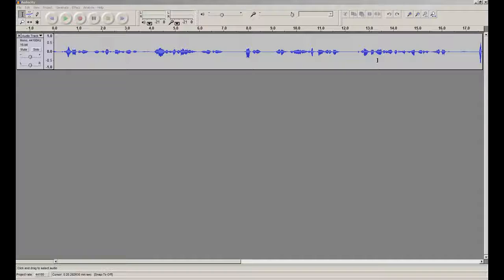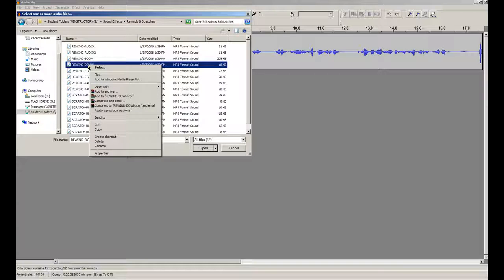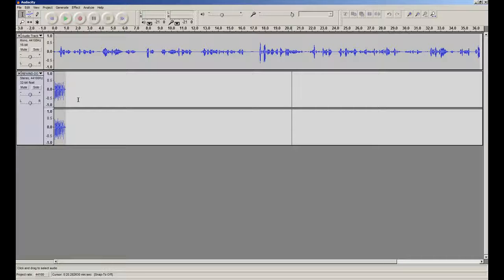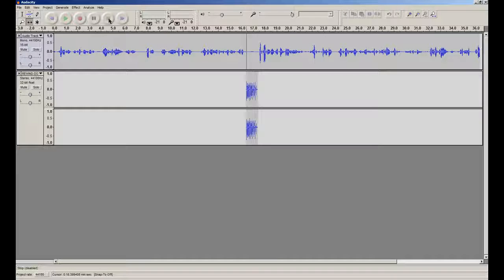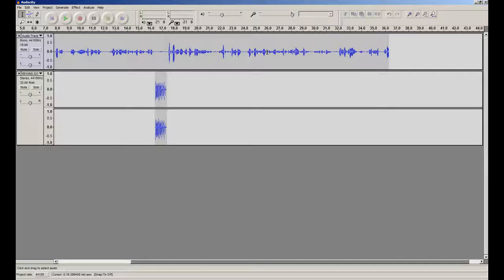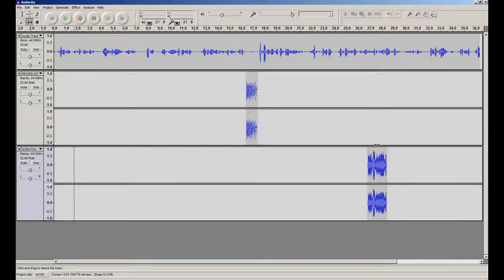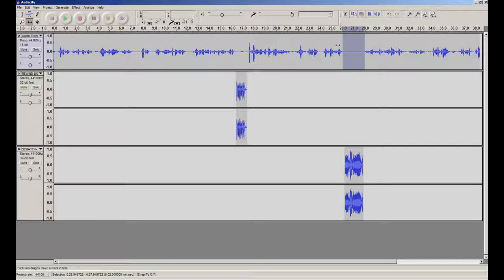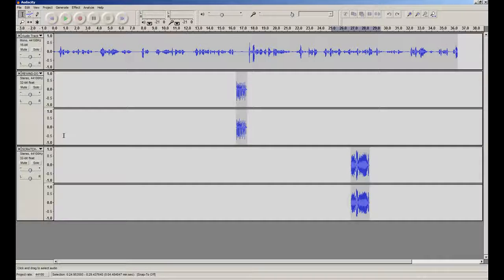Adding Sound Effects Tutorial